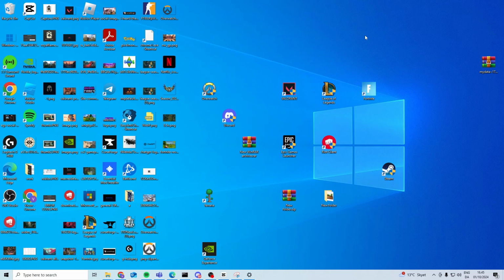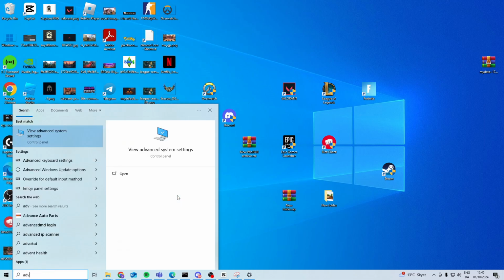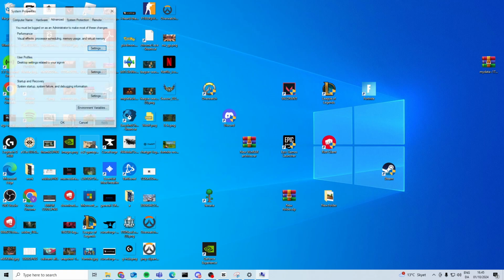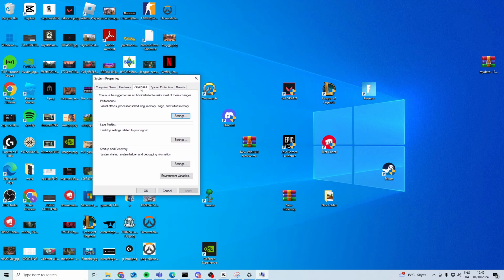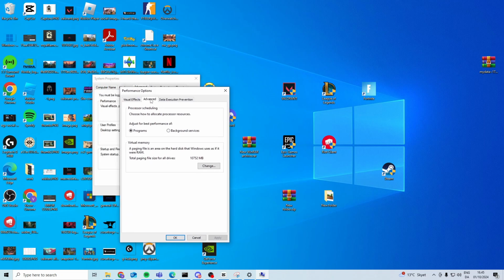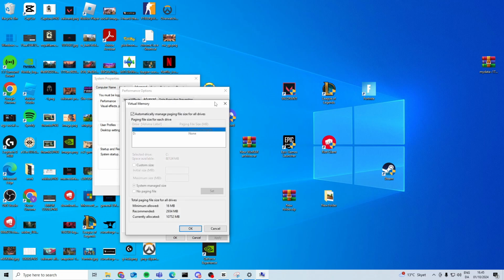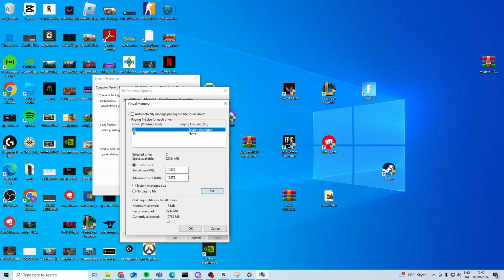How To Fix Out Of Video Memory Trying To Allocate A Texture - Full Tutorial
In this video I'll show you how to easy and fast fix out of video memory error on games. The method is very simple and clearly described in the video. Follow all of the steps & see how you can solve trying to allocate a texture error on Windows PC